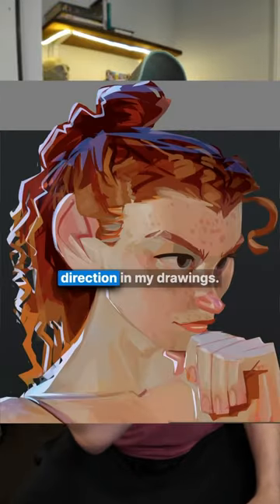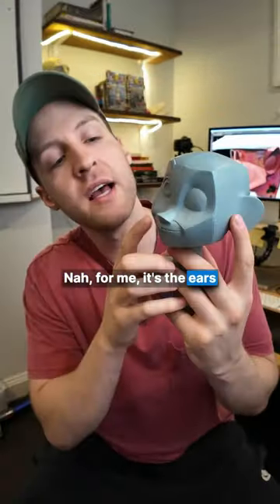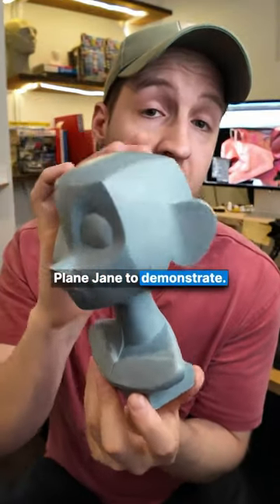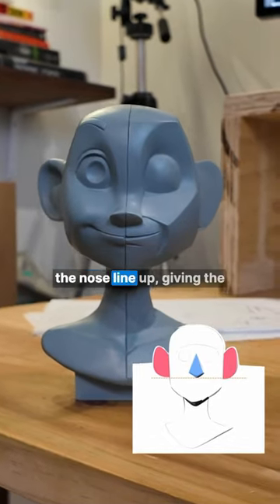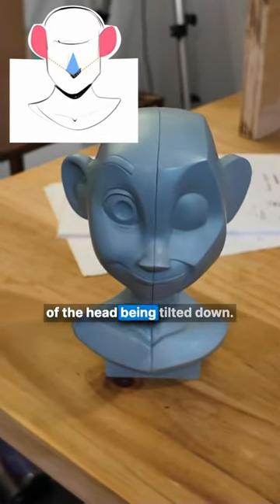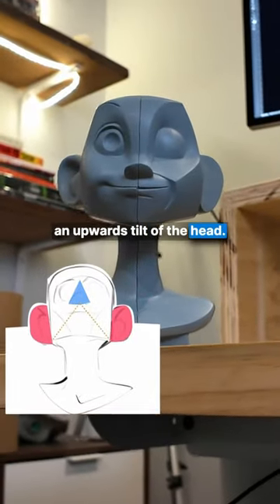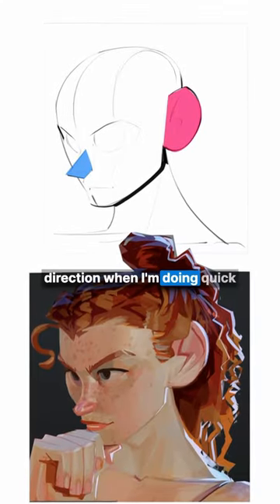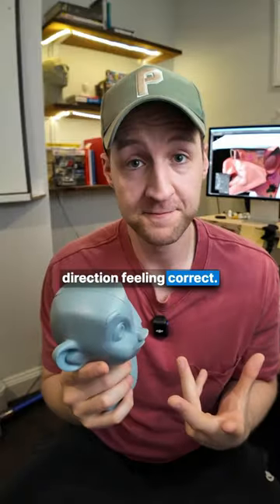Drawing accurate head direction using only the ears and nose 👃 👂 ✏️